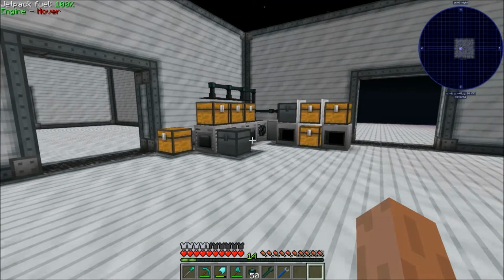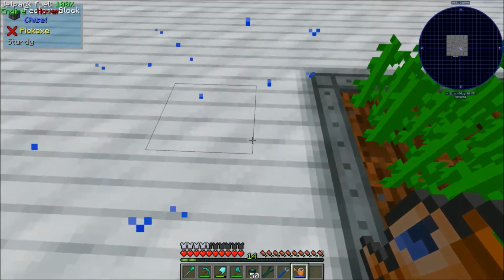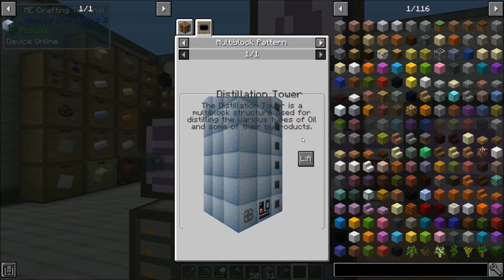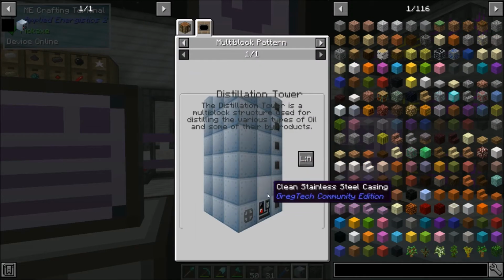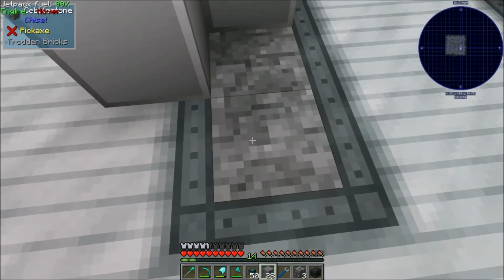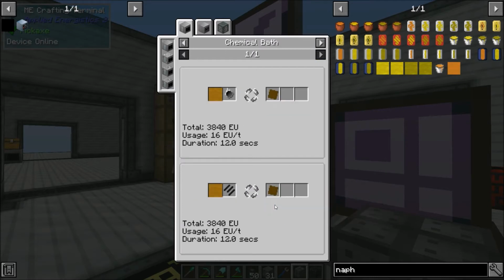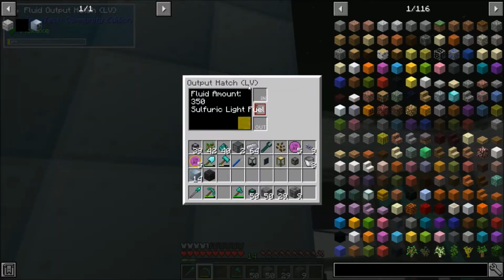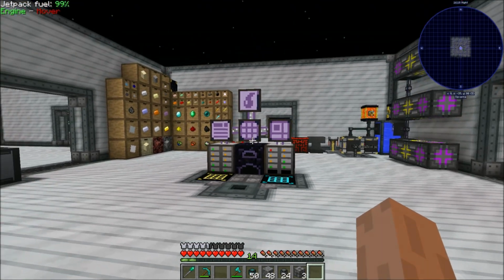Omnifactory Ep36 - Distillation Tower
Omnifactory is Minecraft modpack based on GregTech Community Edition. Follow my progress as I advance through the tiers of electricity!